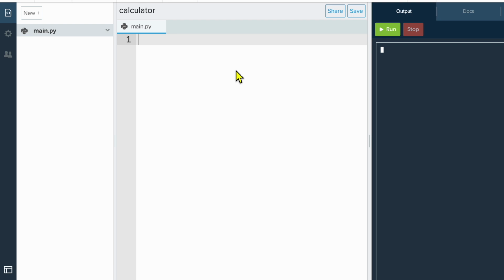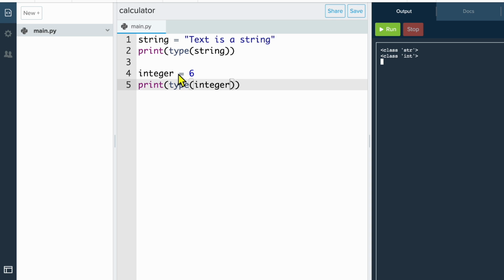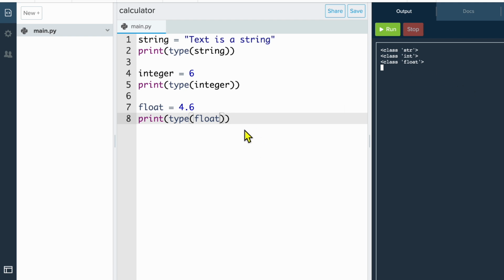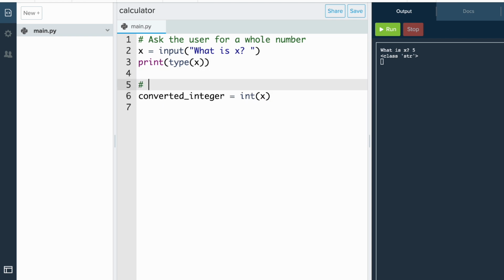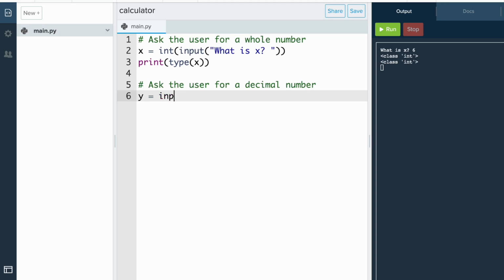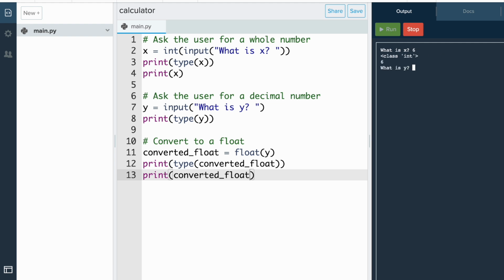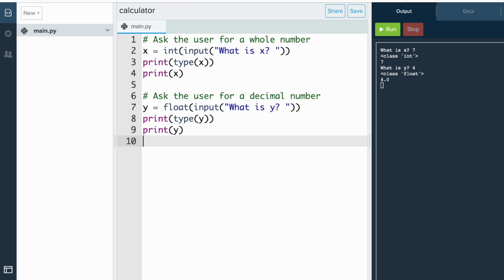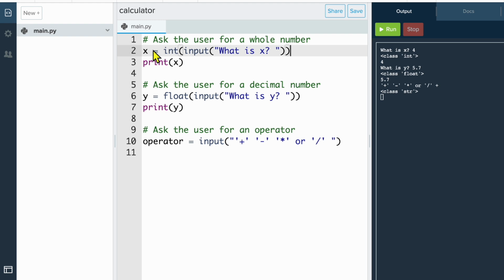Python #016 - Calculator (Data Types & Conversion)